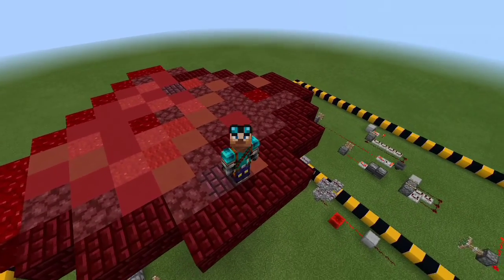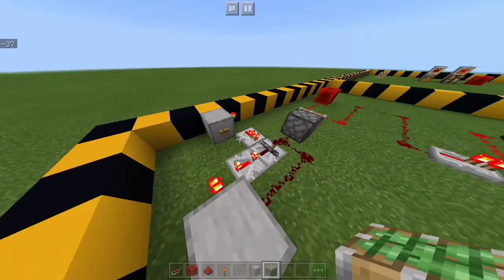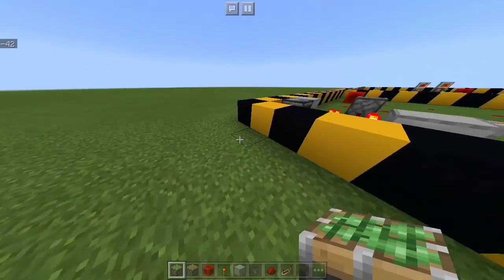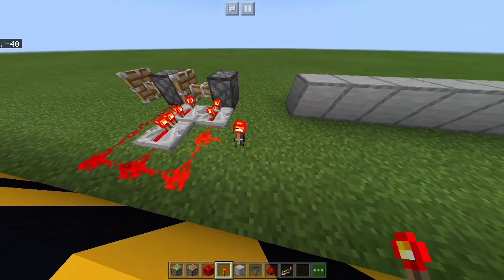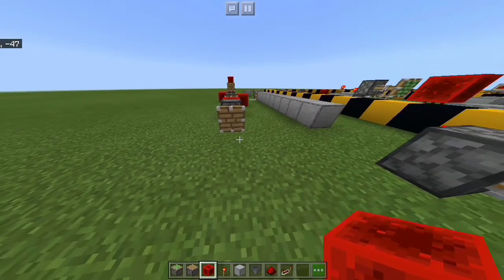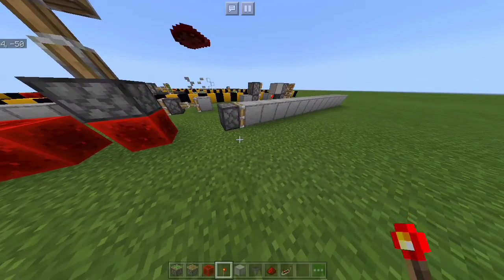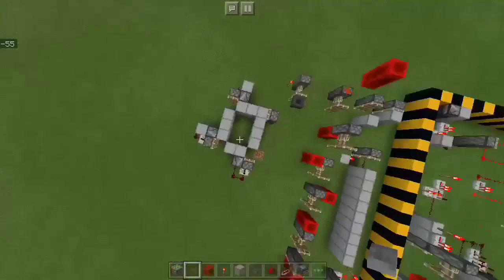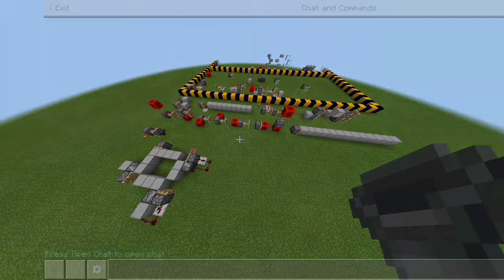MCBE redstone guide | Everything you need to know about pistons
If you want to learn more about Minecraft's Bedrock redstone please subscribe and activate the bell so that you're getting notificated on the next guide, and leave a thumbs up if you like what I'm doing. If you did everything, thanks for support =)